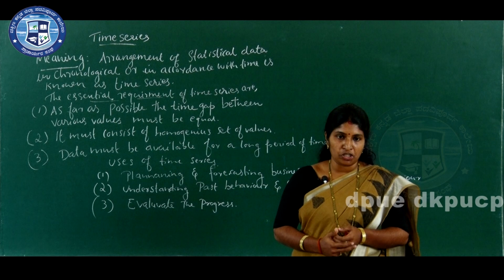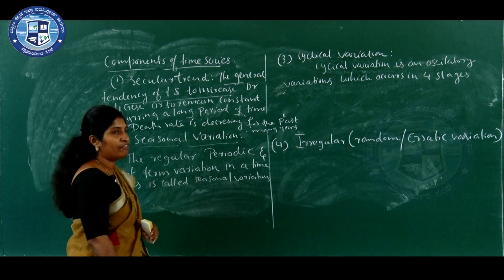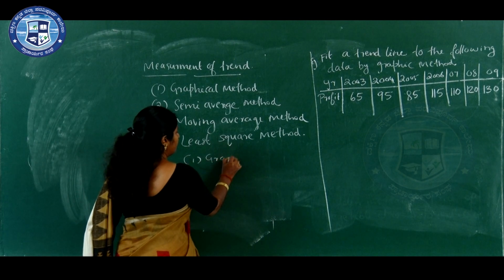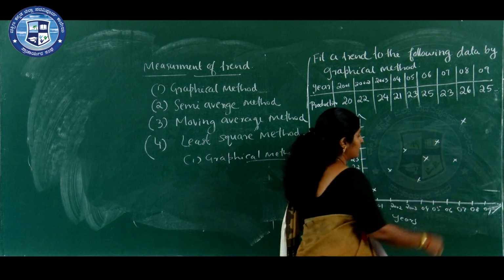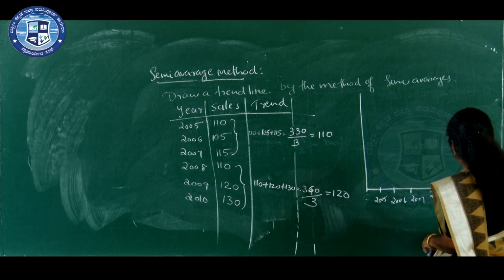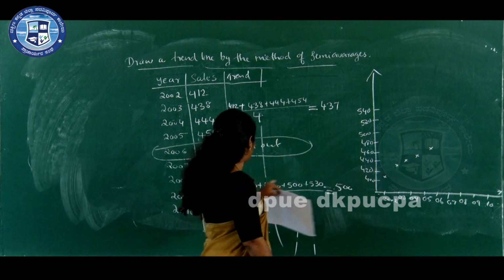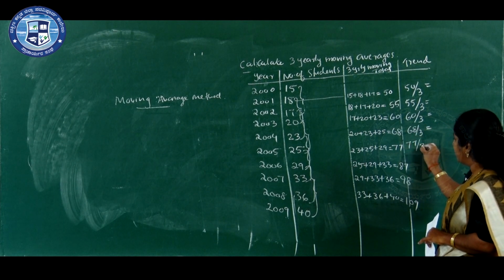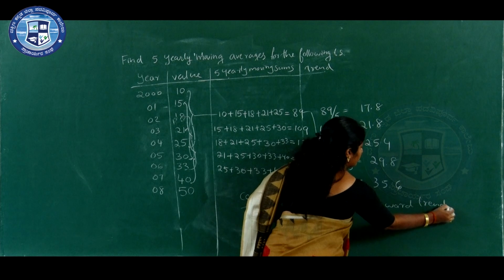Statistics Chapter 3 : Part 1/3 Time Series || By Deepthi B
Lecturer in Statistics
Parijnana P U College
Someshwara
Mangaluru